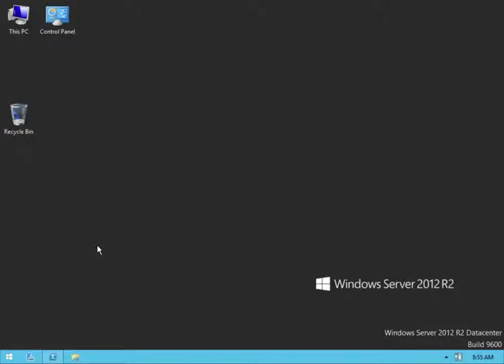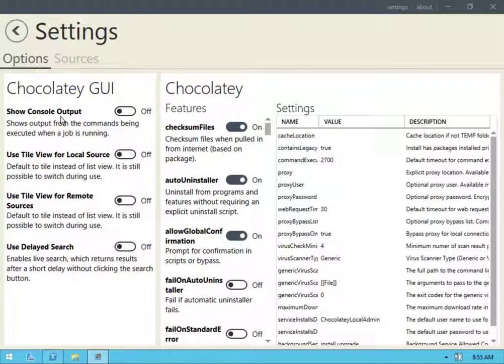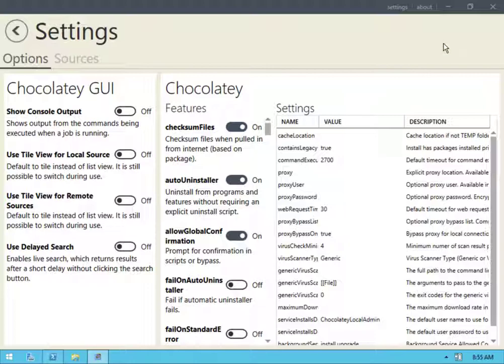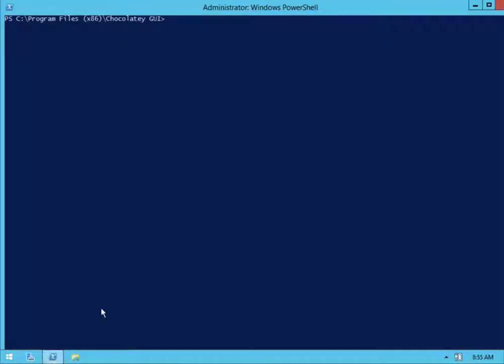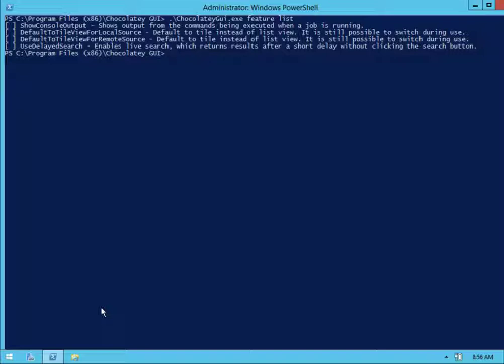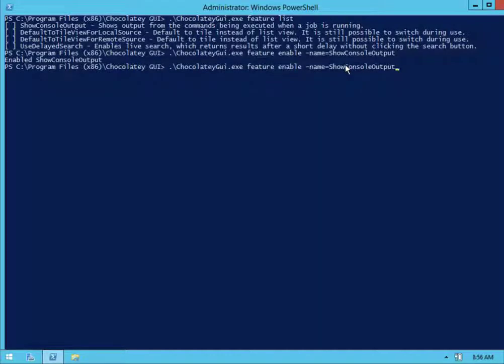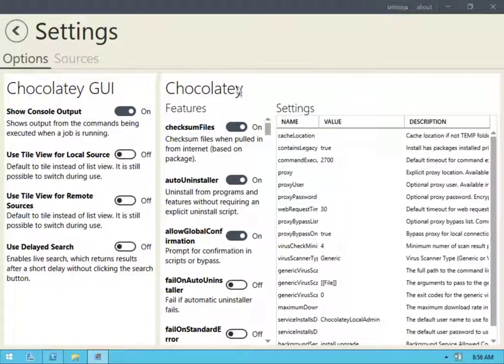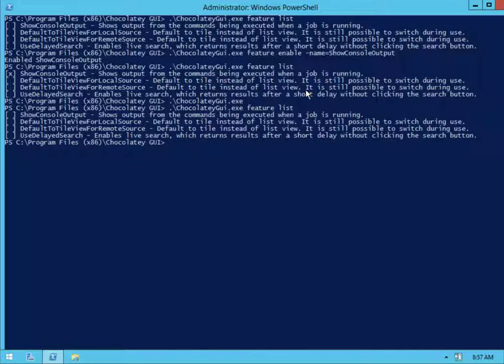Chocolatey GUI Feature Command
This short video shows how to make use of the new feature command for the ChocolateyGUI.exe, to allow the enabling and disabling of the different features of Chocolatey GUI.

The ability to use the feature command is shipping with version 0.17.0 of Chocolatey GUI.